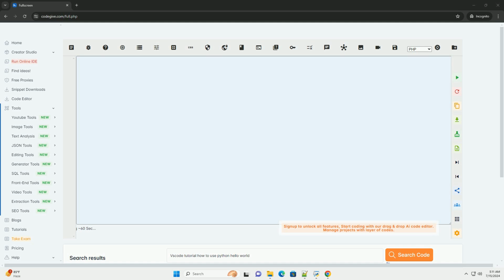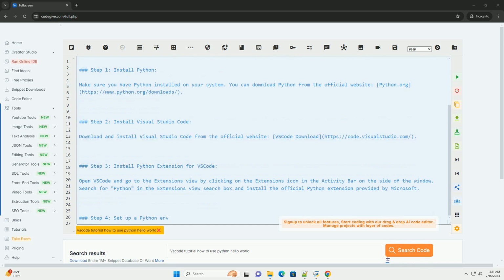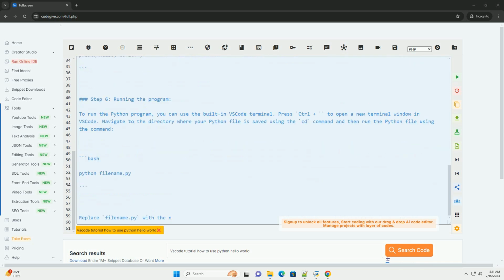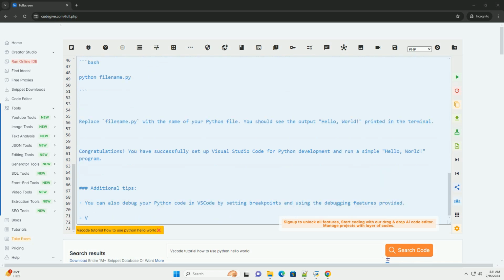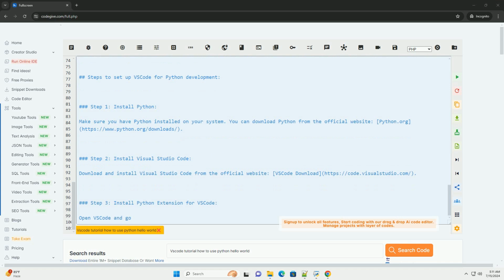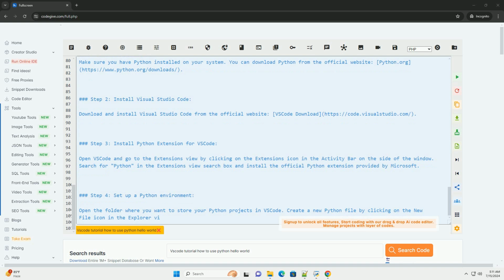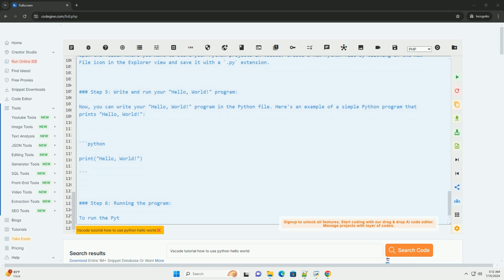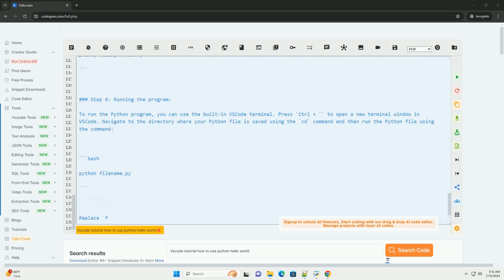Vscode tutorial how to use python hello world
visual studio code (vscode) is a popular code editor developed by microsoft that provides a variety of features to help you write and debug code efficiently. in this tutorial, i will guide you through setting up vscode for python development and running a simple "hello, world!" program.

### step 3: install python extension for vscode:
open vscode and go to the extensions view by clicking on the extensions icon in the activity bar on the side of the window. search for "python" in the extensions view search box and install the official python extension provided by microsoft.

### step 4: set up a python environment:
open the folder where you want to store your python projects in vscode. create a new python file by clicking on the new file icon in the explorer view and save it with a `.py` extension.

### step 5: write and run your "hello, world!" program:
now, you can write your "hello, world!" program in the python file. here's an example of a simple python program that prints "hello, world!":

### step 6: running the program:
to run the python program, you can use the built-in vscode terminal. press `ctrl + `` to open a new terminal window in vscode. navigate to the directory where your python file is saved using the `cd` command and then run the python file using the command:

replace `filename.py` with the name of your python file. you should see the output "hello, world!" printed in the terminal.

congratulations! you have successfully set up visual studio code for python development and run a simple "hello, world!" program.

### additional tips:
- you can also debug your py ...

python hello world web server
python hello world program
python hello world file
python hello world windows
python hello world main

python hello world github
python hello world function
python hello world script
python hello world
python hello world command line
python tutorial for beginners pdf
python tutorial free
python tutorial youtube
python tutorial
python tutorial for kids
python tutorial pdf
python tutorial for beginners
python tutorialspoint